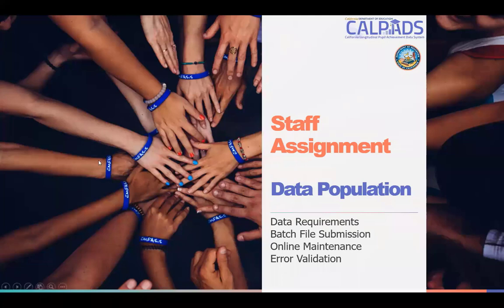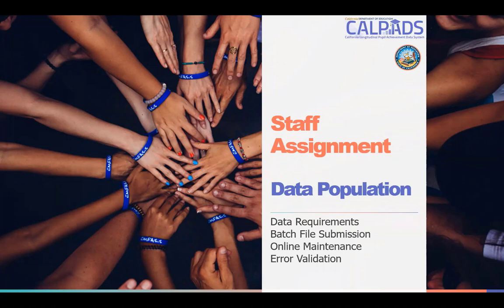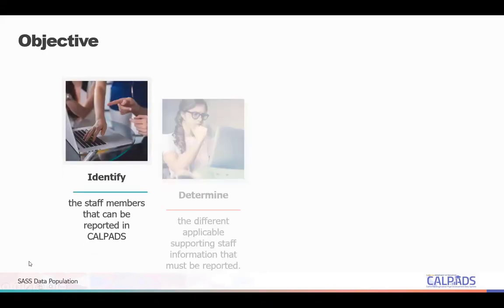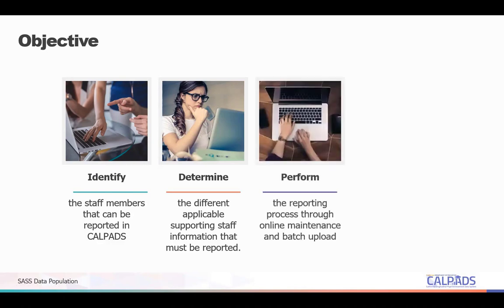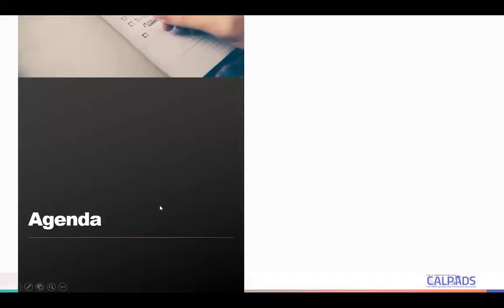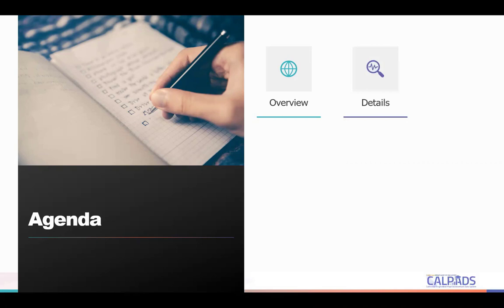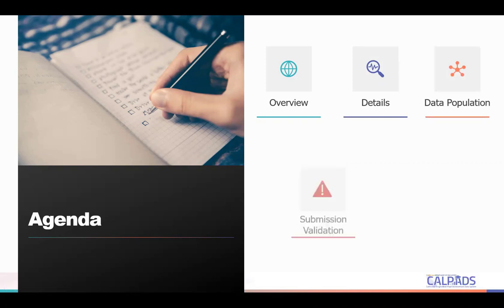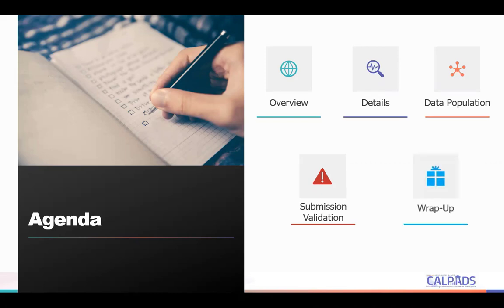SASS Data Population - (Module A) - Introduction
This module discusses data requirements, batch file submission, online Maintenance and error validation